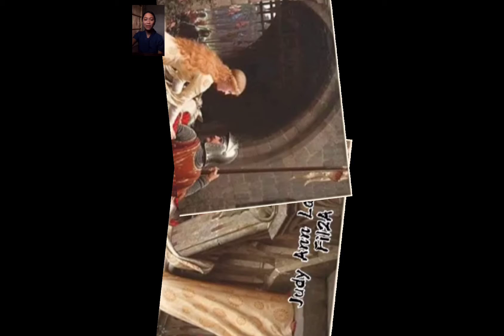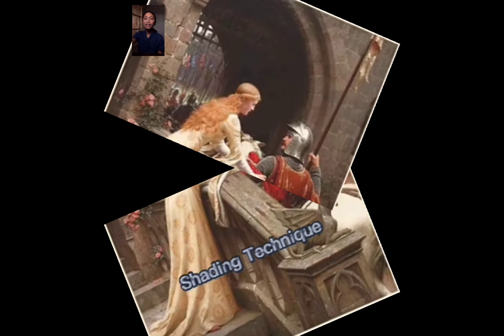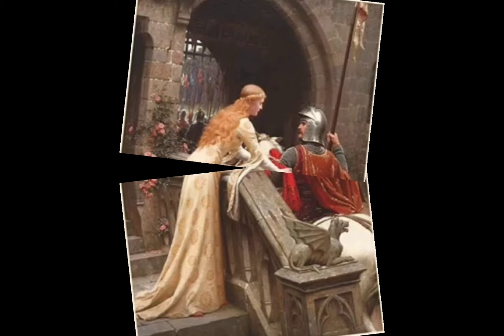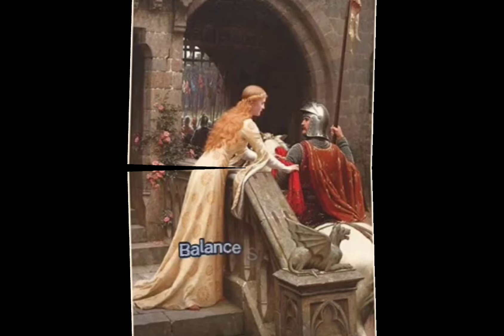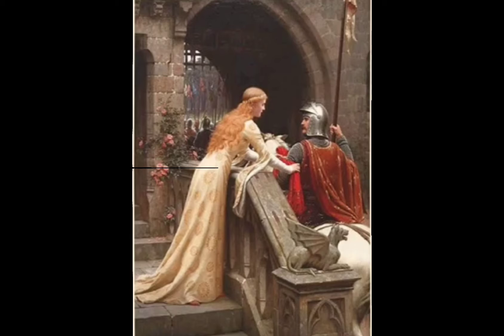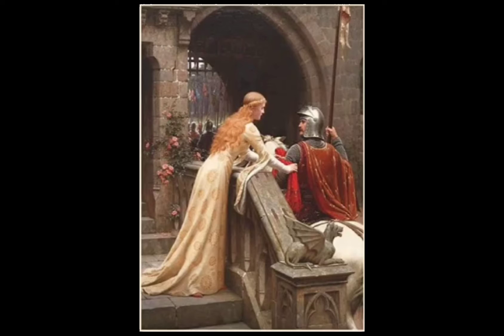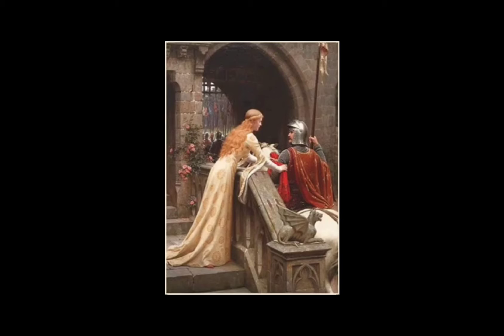GEE 21: Reading of Visual Art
God Speed by Edmund Blair Leighton